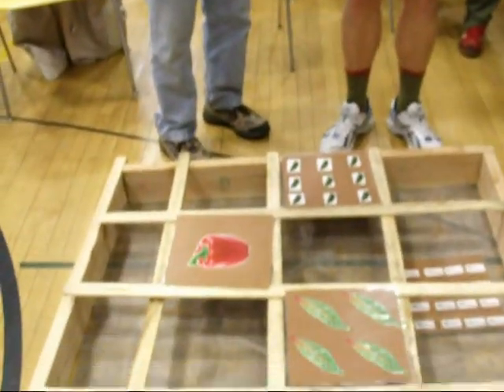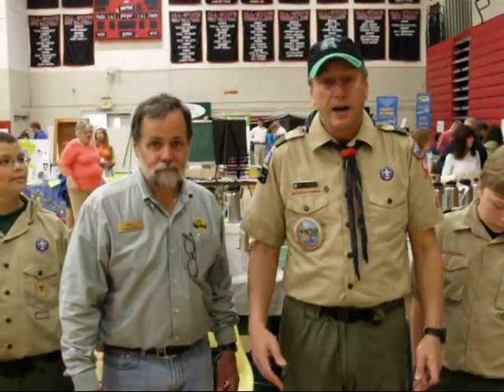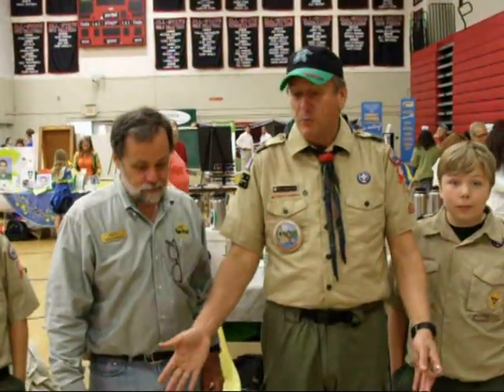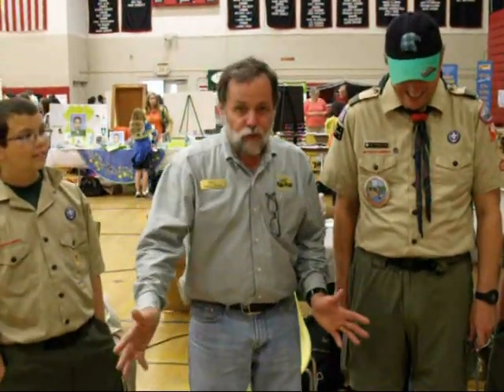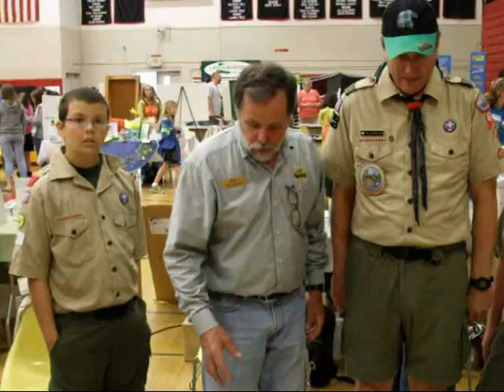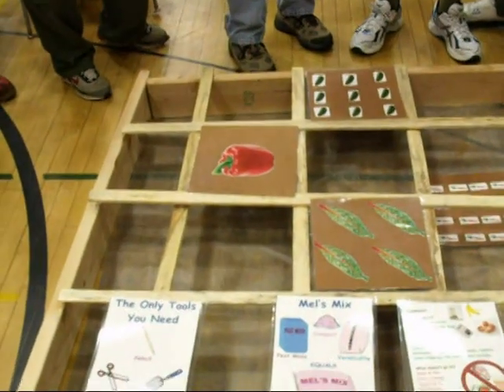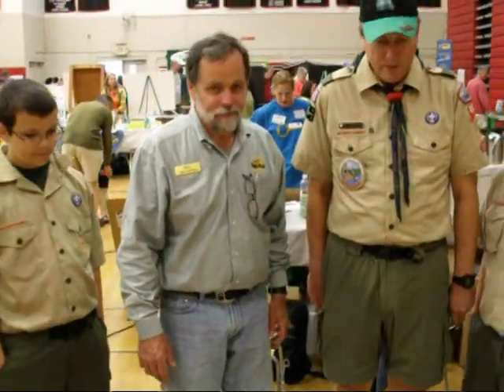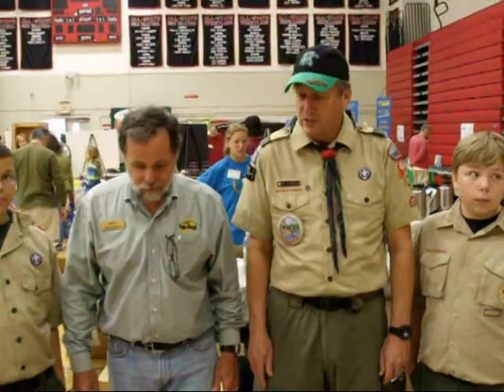Fairfield's Boy Scout Troop 88 Shows off their Earth Day Project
Fairfield Boy Scout Troop 88 show off their Earth Day Project to promote community gardening and promote public service via scouting.